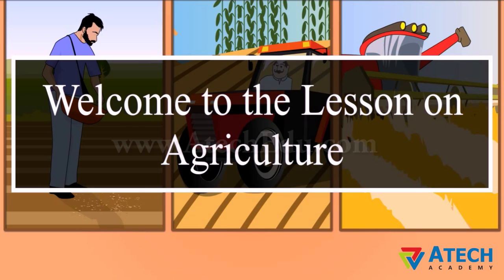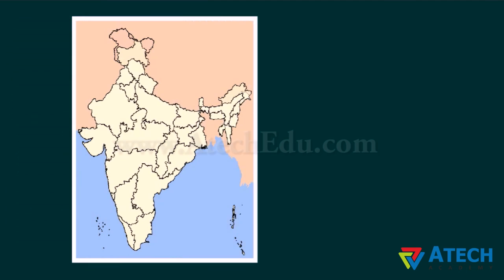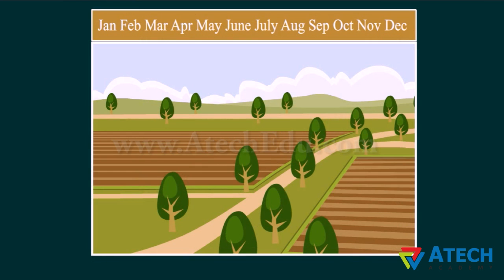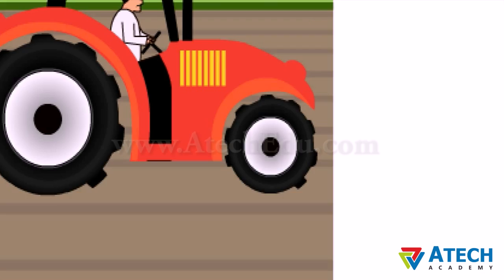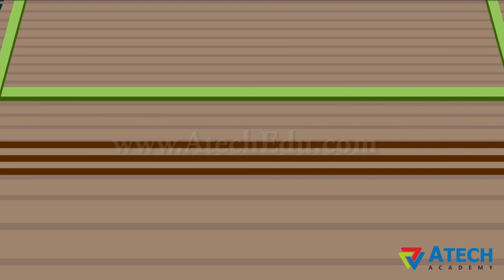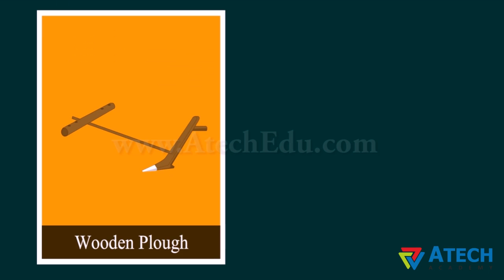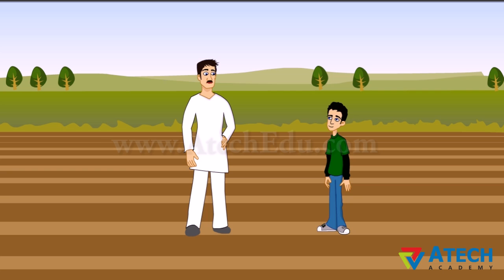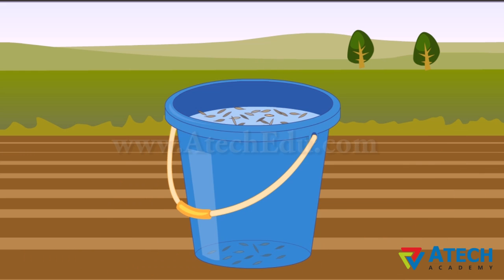Class VIII Science Crop Production and Mangement - Agriculture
Crop production is a branch of agriculture that deals with growing crops for use as food and fiber. Degree programs in crop production are available at undergraduate and graduate levels. Graduates are eligible for a variety of agricultural careers.

8th | 9th | 10th |  MATHS | SCIENCE